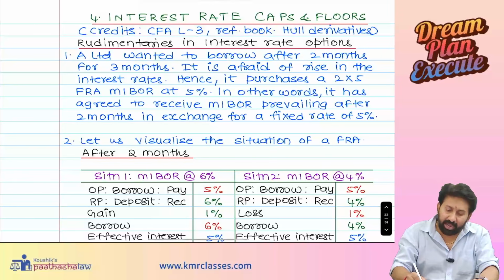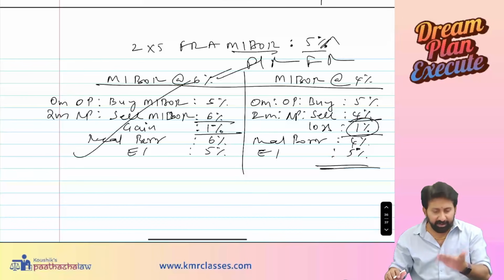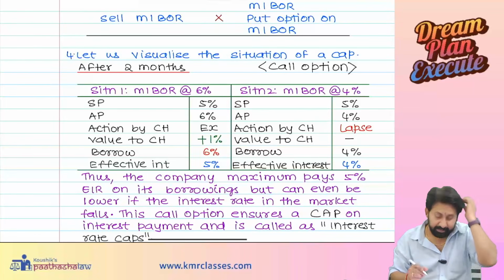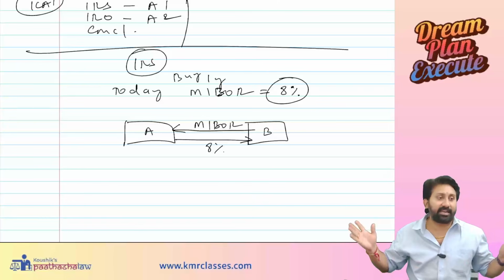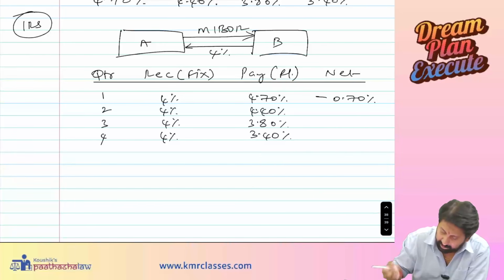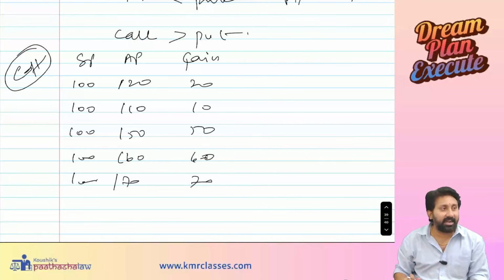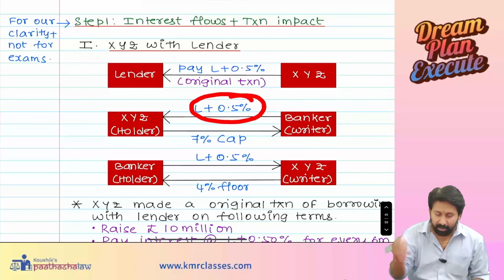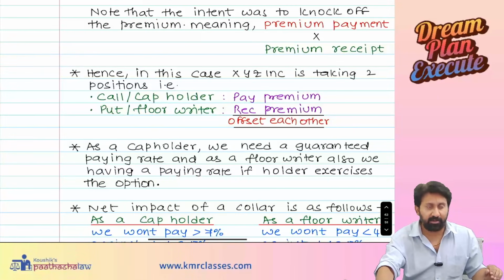INTEREST RATE CAPS, FLOORS & COLLARS - CA FINAL AFM - MOST IMPORTANT